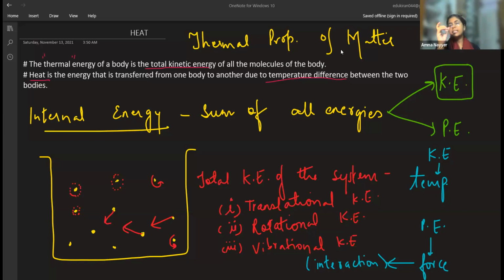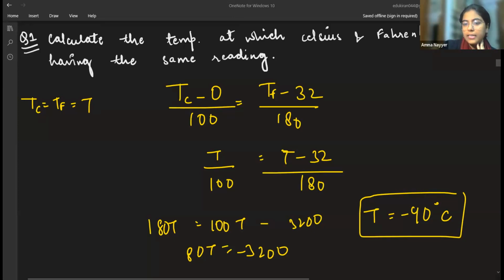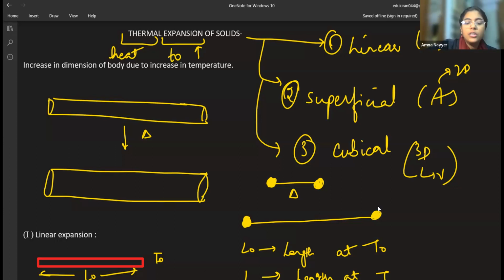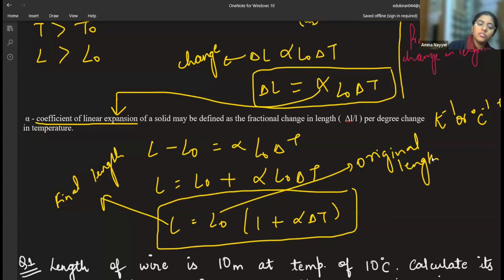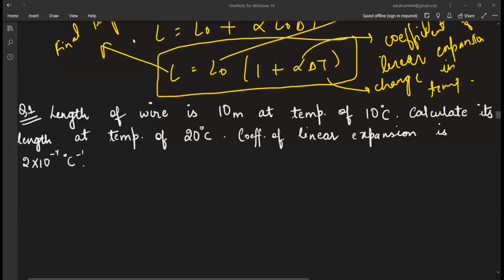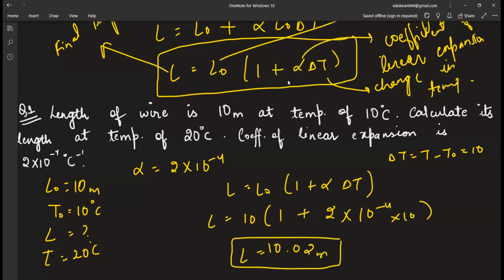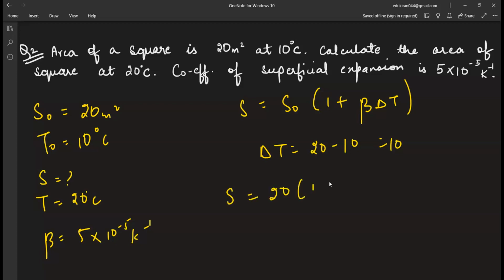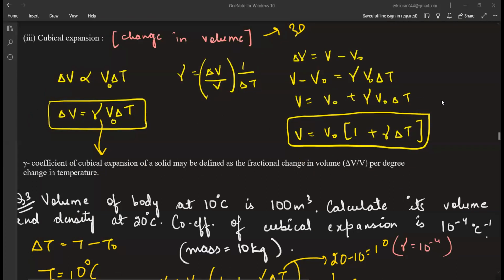Learnivio | Physics Lect Extra 21-11-2023